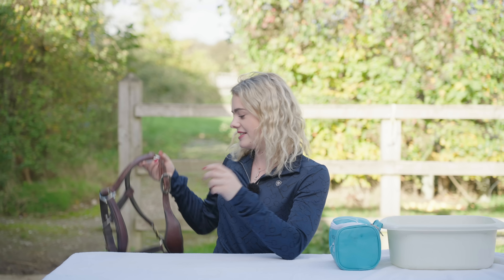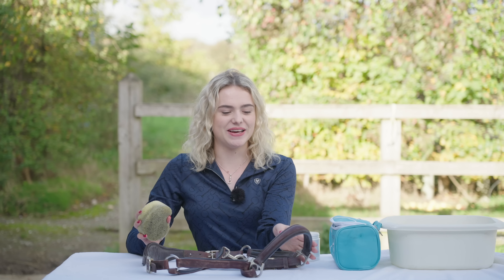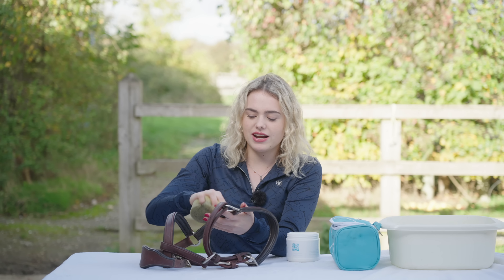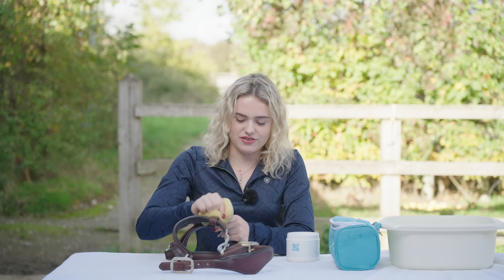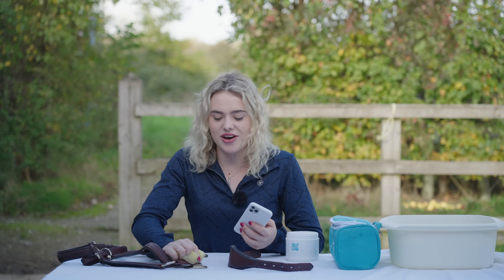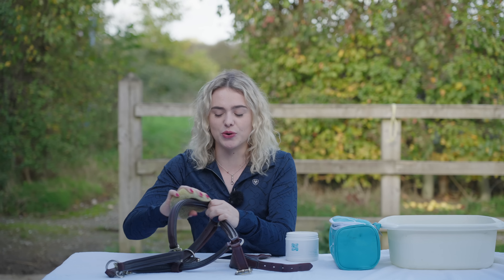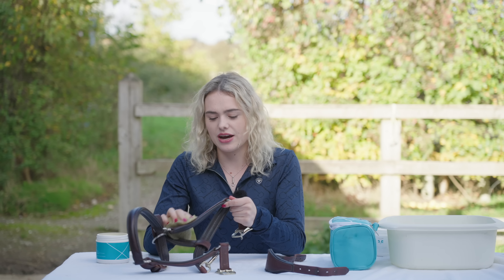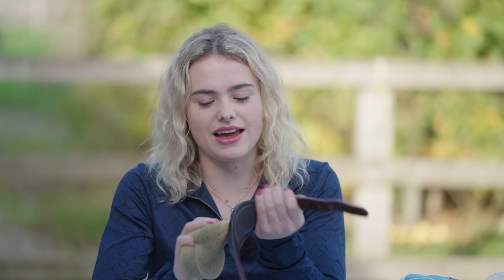I AM LEAVING..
I AM LEAVING...no really I am

Pre-order my book here!

My New Helmet!

Merch!